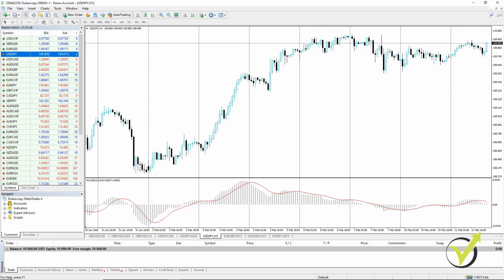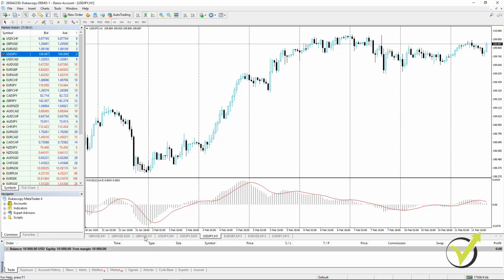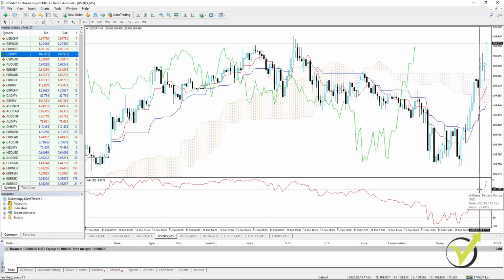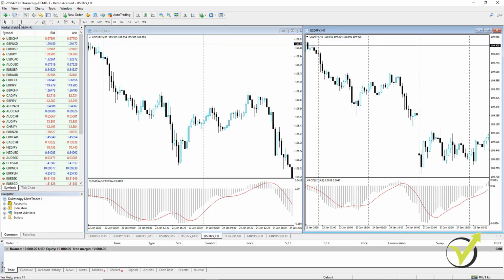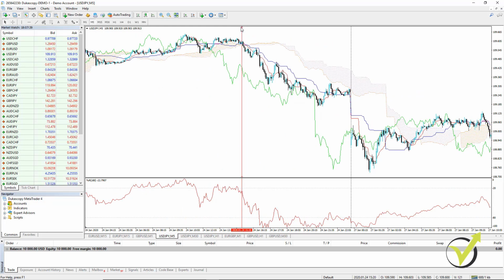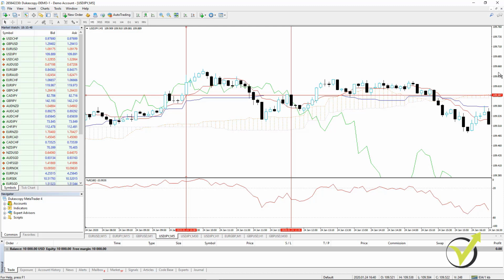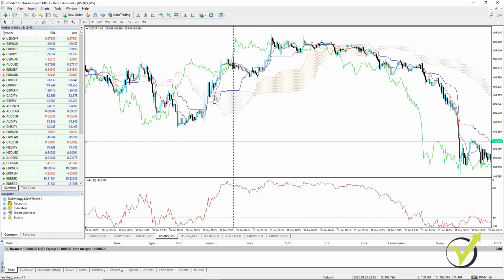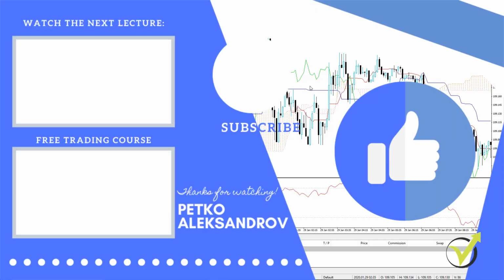USDJPY Forex Strategy Execution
USDJPY Forex strategy execution is a free lecture from Forex trading strategies from a professional trader + Top 5 professional EA.

In this lecture, Petko Aleksandrov will explain how the USDJPY Forex strategy works and what is the execution where exactly you need to enter If you are trading it manually. So, you will see, we have the MACD on H1 and the MACD on M30 and then we have the Ichimoku and the Williams percent range on M5.

Forex trading strategies from a professional trader + Top 5 professional EA course is the highest rated course and the course with most students from Forex Academy.

The Forex trading strategies from a professional trader course is online and you will receive lifetime access and updates for it. The course will be updated whenever it is needed. Also, you will receive 5 Expert Advisors as aa BONUS to this course!!!

Petko Aleksandrov has created the course focusing on the robustness of the Expert Advisors and how to automate strategies even you are not a developer. This is very important in algorithmic trading for all traders.

Petko Aleksandrov is the Head Trader and Mentor at EA Forex Academy and in this lecture-USDJPY Forex strategy execution, you will get the best of his trading experience. Already over 18 000 students from all over the world joined his courses, and all are trading his strategies.

The USDJPY Forex strategy execution and the course are included in our trading Packages:

� If you have any questions about the USDJPY Forex strategy, please, write in our trading Forum.